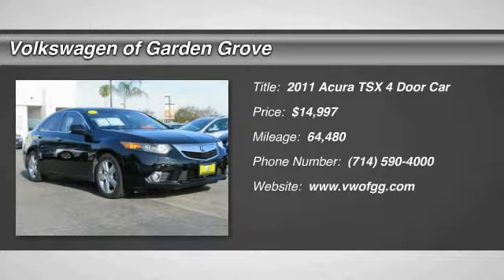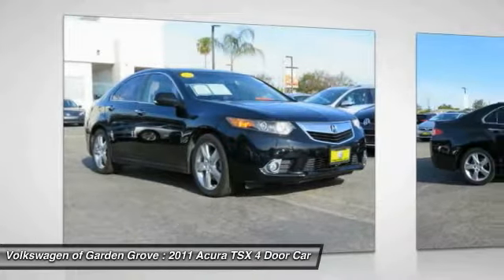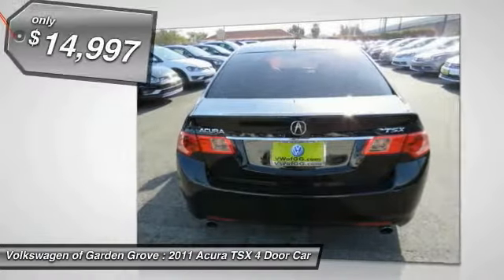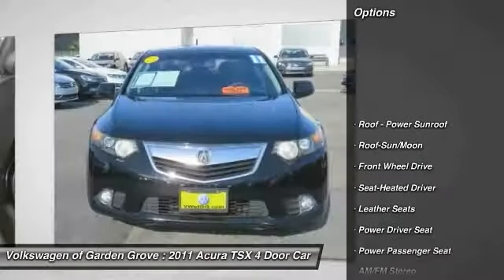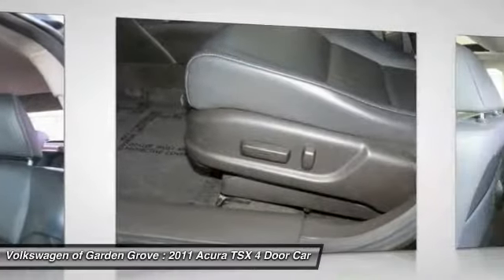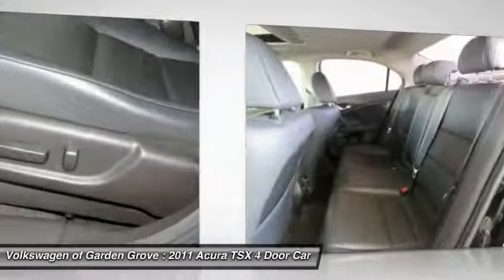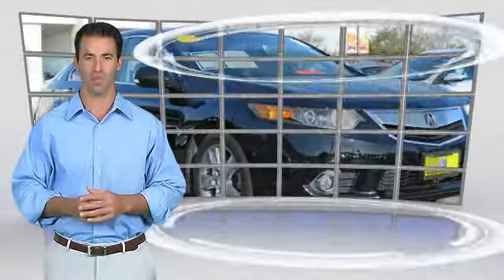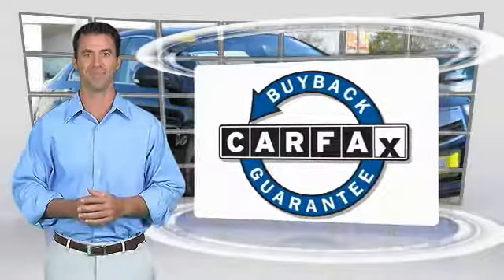2011 Acura TSX Garden Grove CA 18147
2011 Acura TSX

All the right ingredients!  Be the talk of the town when you roll down the street in this terrific-looking 2011 Acura TSX. This outstanding Acura is one of the most sought after used vehicles on the market because it NEVER lets owners down. Awarded Consumer Guide's rating as a 2011 Recommended Premium Compact Car. Our Volkswagen Service Center has done the following: VEHICLE SAFETY INSPECTION, and due to its pristine condition,  this car easily exceeded all criteria. Visit us at Volkswagen of Garden Grove, FWY 22 @ Euclid, Family owned and operated.